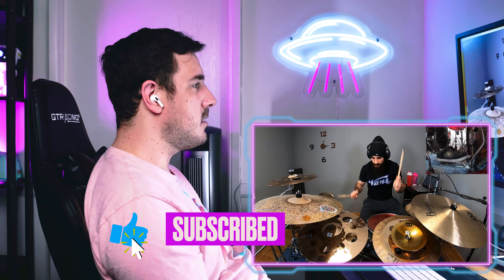Drummer Reaction to El Estepario Siberiano's Drum Cover of Not Now by Blink-182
In this video of El Estepario Siberiano cover of Not Now by Blink 182, I'm diving deep into the world of drumming with a mesmerizing drummer reaction. Join me as we explore the exceptional skills of El Estepario Siberiano, who takes on Blink-182's 'Not Now' with jaw-dropping talent.

🎶 El Estepario Siberiano's precision and groove in this drum cover are simply outstanding, and I can't wait to break down the performance together. As a fellow drummer, I'm excited to share my insights and appreciation for this incredible musician's work.

🤘 Whether you're a drummer, a Blink-182 fan, or just a music enthusiast, this reaction video is for you. Let's dive into the beats, fills, and rhythms that make this cover so special.

If you enjoy this video, don't forget to give it a thumbs up, subscribe to my channel for more drummer reactions, and ring that notification bell so you never miss a beat!

for more helpful resources.

Please support me and the channel by purchasing stunning photography and awesome t-shirts. - YTlover
📸📸My Photography

My Astronaut
 My Equipment:
My drum/music equipment:
Vater Power 5B Drumsticks
Zildjian Cymbal Cleaner
In-Ear Monitors
Remo Emperor Coated Drum Heads
Remo Powerstroke
Zildjian A Sweet Ride
Zildjian A Custom Crashes
Zildjian Mastersound Hi-hats
DW 5000 Bass/Kick Pedal

Camera Gear:
Canon R5
GoPro Hero 10
18-135mm Lens
15-35mm F2.8 Lens
PolarPro Peter McKinnon Variable ND Filter
Go Pro Chest Mount
Wacom Tablet
G-Drive SSD External Hardrive
Samsung SSD T7 External Harddrive
Sandisk Memory Card
Sandisk Micro Memory Card
Memory Card Reader
My Fav Mouse MX Master 3s
Another great Mouse - MX Master 2
Apple Magic Keyboard
Elgato USB-C Stream Deck +, Audio Mixer
Elgato Stream Deck

Software I use:
Adobe Premiere
Adobe Lightroom
Adobe Photoshop
Adobe Illustrator

I’m not sponsored, but it puts food on my table if you get a subscription as well
Some of the best-premade food from Factor. Just pop in the microwave for 2 minutes and its ready to go. Enjoy up to $150 off